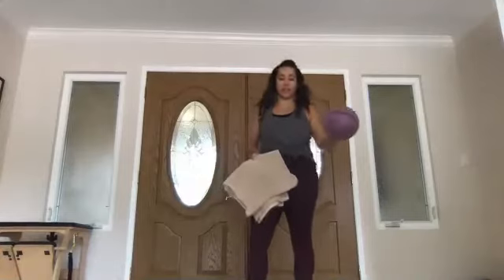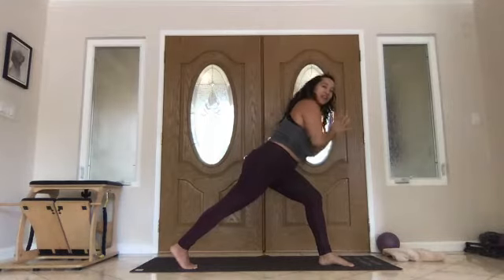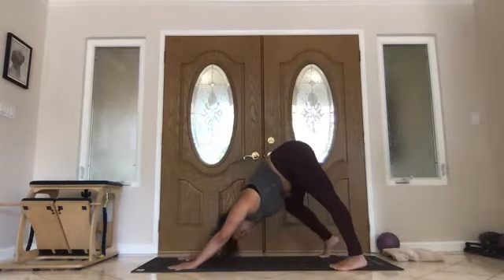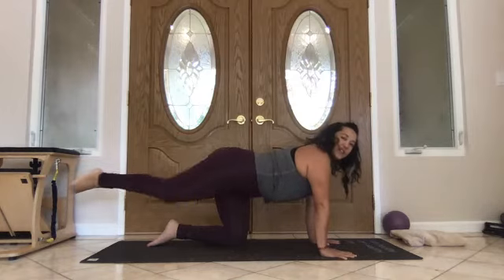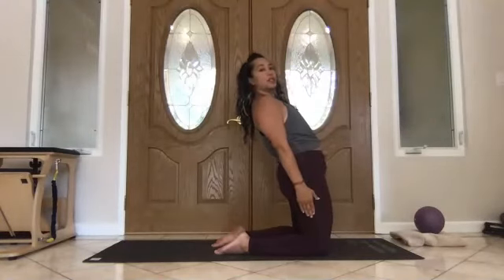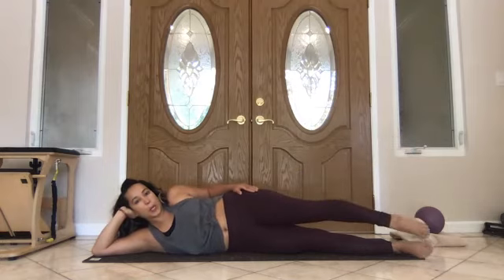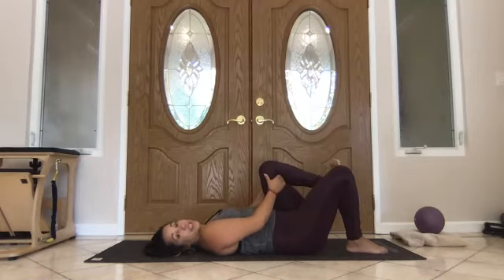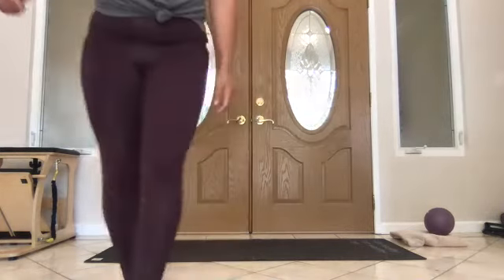Pilates Fusion with Ro Side Laying Series #6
Pilates Fusion. Your Favorite classes mixed together all in one. I added some thigh stretch and side laying glute work in this series. Keep me motivated. If you have a request let me know. 7/2020